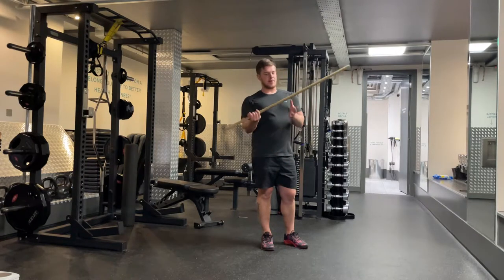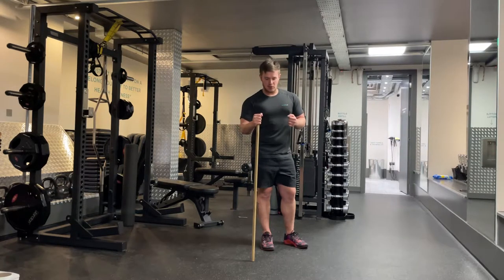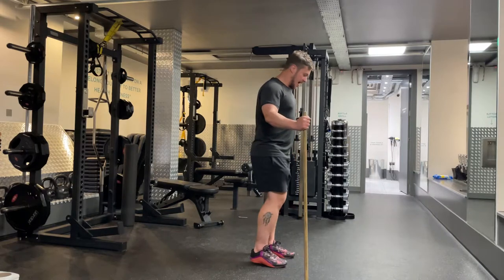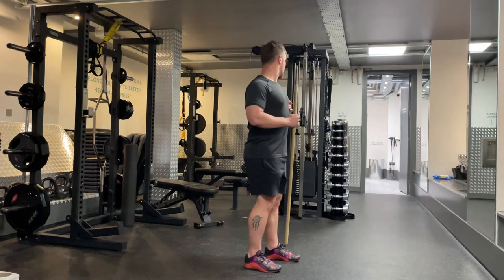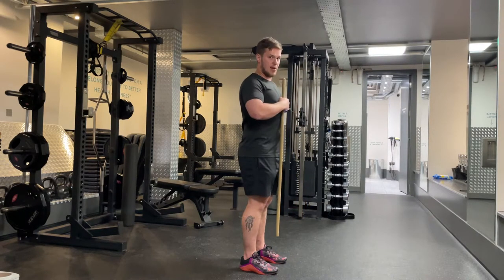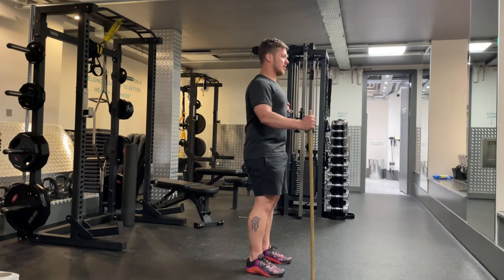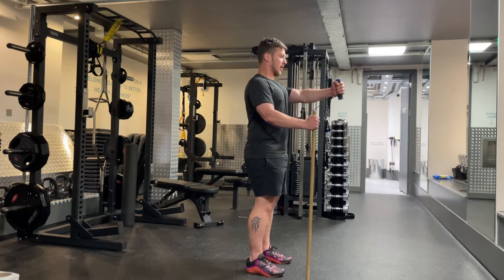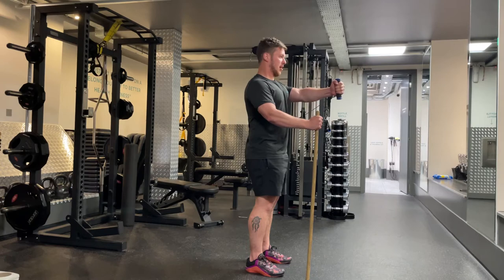Cable fly short